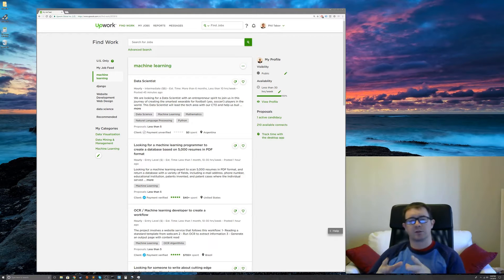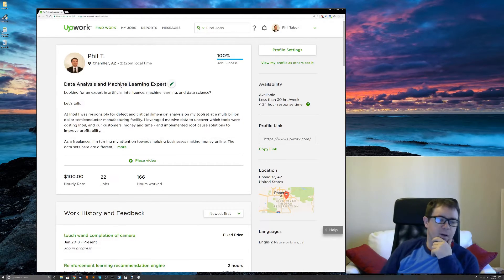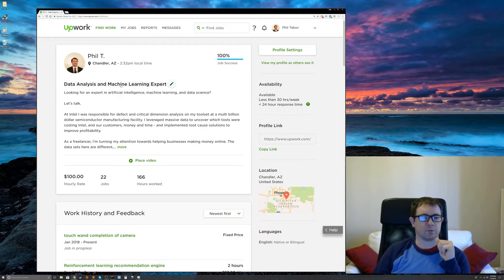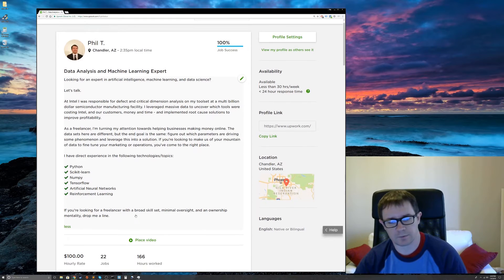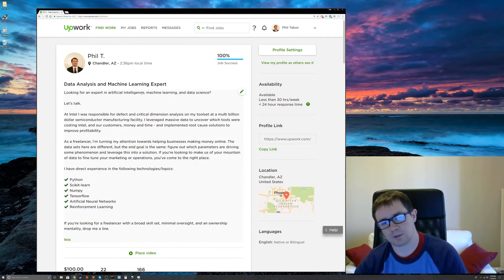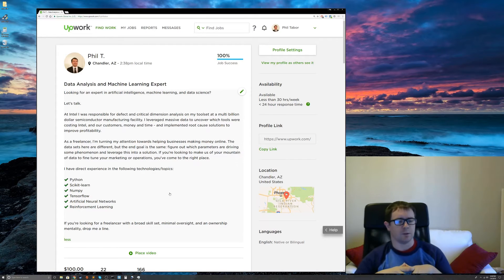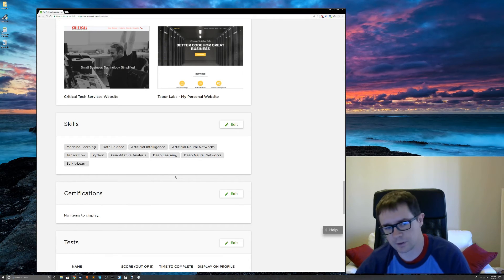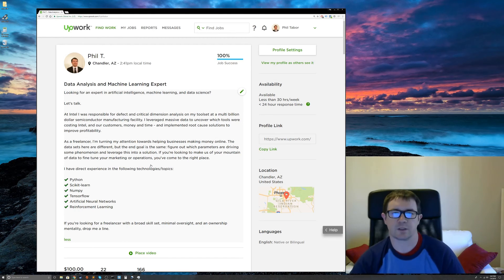Data Science & Machine Learning Freelancer Part 2 - How to write your Upwork profile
Crafting an upwork profile can be a bit tricky, so I show you an inside view of my own profile. How to take a decent photo, how to write a headline, and how to write your profile text to move up in the upwork rankings are all covered.

I even give you a peek at my stats to show how easy it is to stand out on the platform.